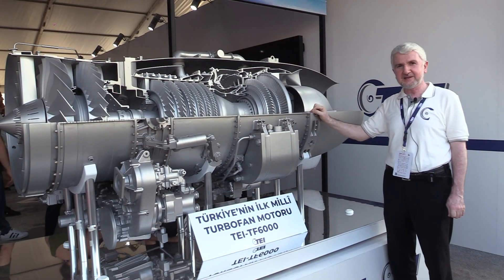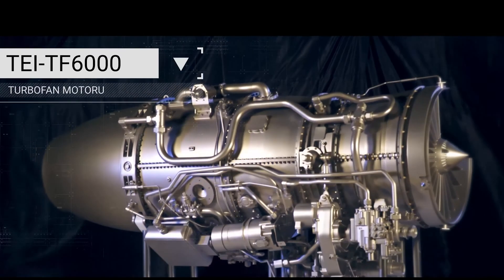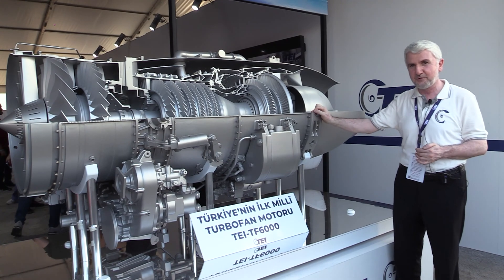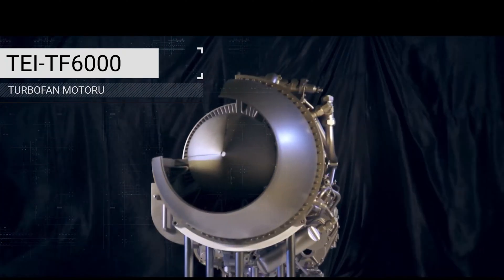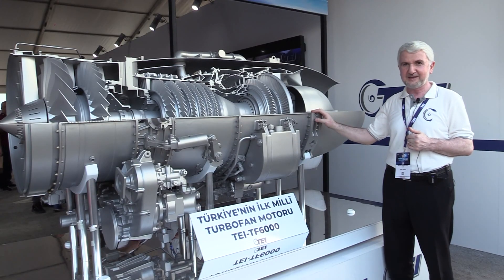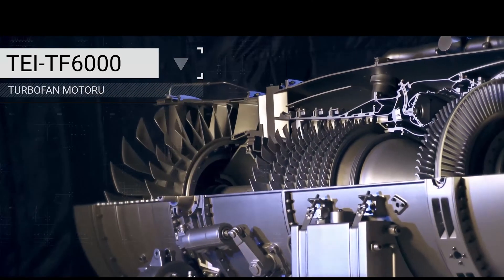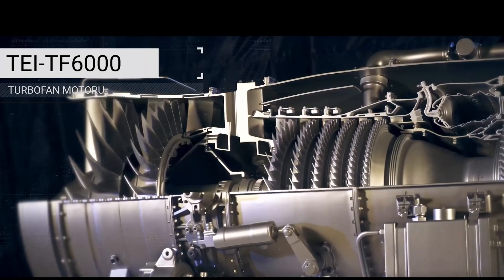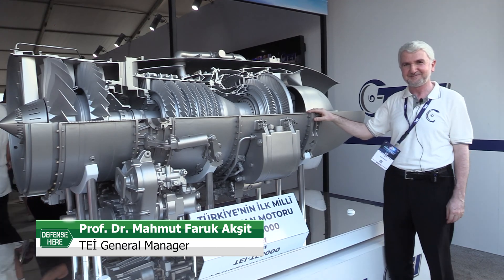TEI General Manager talks about the largest engine TF6000 ever developed in Turkey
TUSAŞ Engine Industry (TEI) General Manager Prof. Dr. Mahmut Faruk Akşit talks about the TF6000